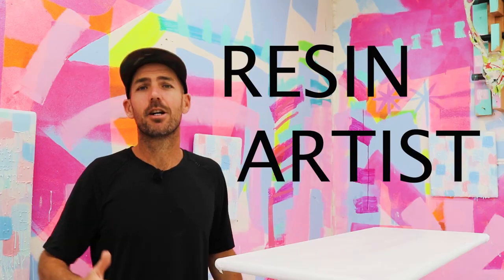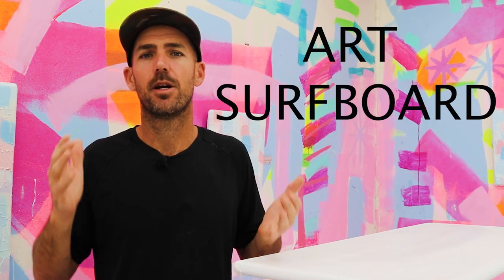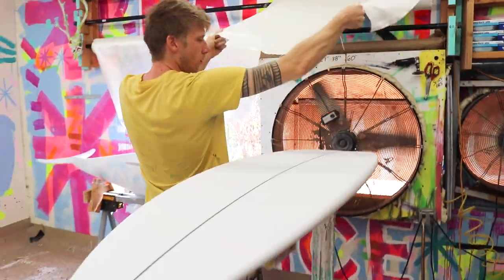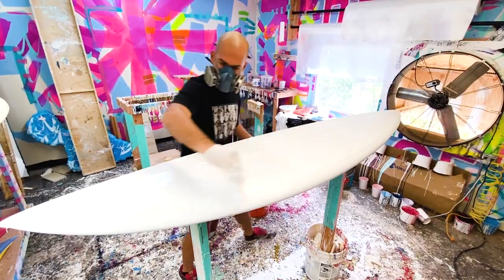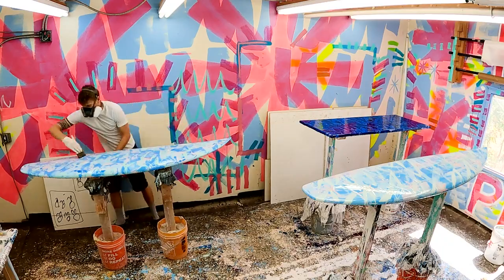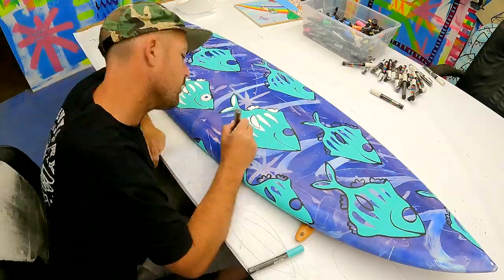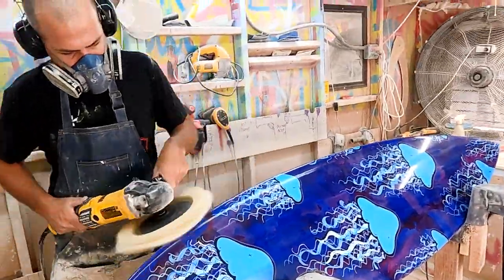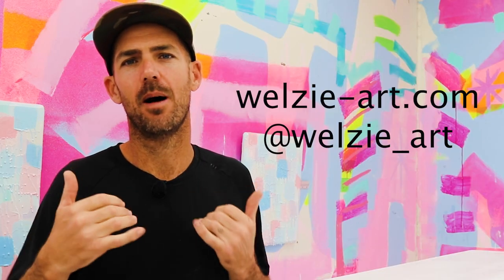How to Make an ART Surfboard - The art of building a surfboard from foam to finish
Welzie explains the process of building a surfboard from start to finish. This is a basic understanding of the different steps building a surfboard, as a tutorial would be hours and hours.

All of Welzie’s artwork is made just like a surfboard using foam fiberglass and resin. This makes his artwork extremely unique.

Welzie’s artwork is shown throughout the Hawaiian Islands. He gained a grassroots following for his artwork when he started the popular Hawaii longboard brand Two Crows Surfboards. His unique approach to colors and the resin and fiberglass medium grabbed peoples attention.

Welzie is a Maui art and the Artist in Residence at the Andaz Resort Wailea Maui. Specializing in surfboard foam, fiberglass and resin, Welzie creates fun and whimsical art inspired by the Hawaiian Islands. Welzie creates his artwork in his South Maui Art Studio and his Maui art gallery is located on the 5th floor of the Andaz Resort Wailea, Maui. Welzie has art collectors from all over the worlds and has had hi work shown in art galleries throughout Hawaii, as well as the US mainland and Japan.

Welzie enjoys the art coaching and art tips for beginning artist because he knows what its like to be an artists trying to make it in the art world. Welzie was fortunate to get some guidance from a fellow artist which helped get Welzie on a positive projection. Welzie Hopes to inspire and help the next generation of artist who just need a little help and guidance to learn the trade of being a professional artist.

Growing up Welzie was always making art inspired by his father who was a graphic designer. Going to UH Manoa Welzie studied art all while surfing and building boards and doing art on them for all the famous surfers on Oahu’s famous North Shore.

While making surfboards in his surfboard factory and spending less time in his studio painting acrylic on canvas, Welzie turned to fiberglass and resin as his medium to pursue his creative endeavorers.

Welzie’s work is collected and loved by people all over the world. His signature Art Gallery is at the Andaz Wailea on Maui where he is their Artist in Residence.

Follow Welzie on Instagram @welzie_art

CHECK OUT WELZIE’S ART GALLERY AT THE ANDAZ RESORT WAILEA, MAUI

Welzie loves responding to comments and will answer any questions!